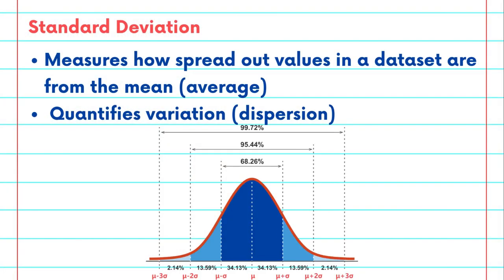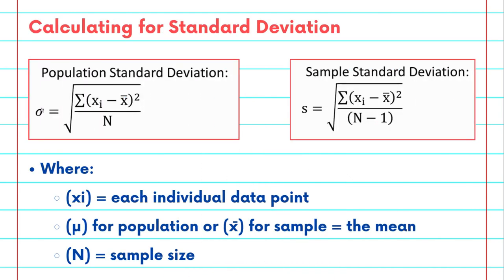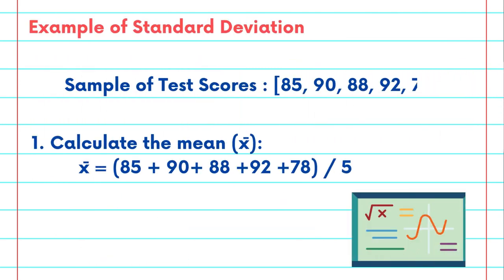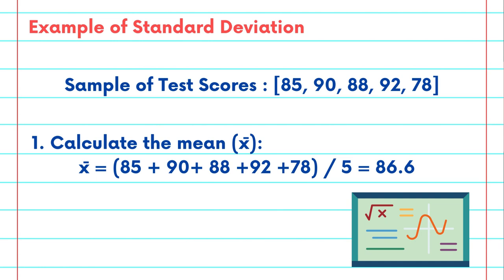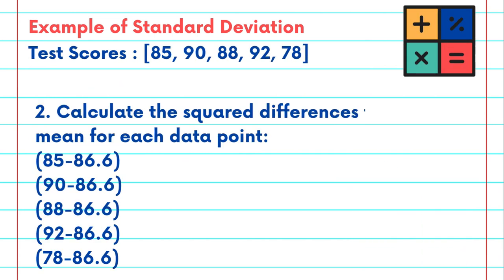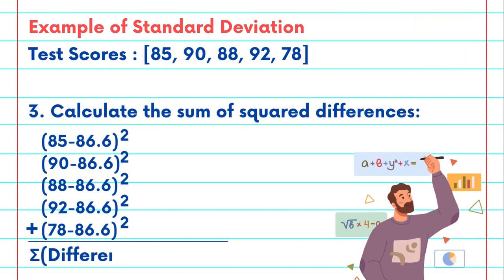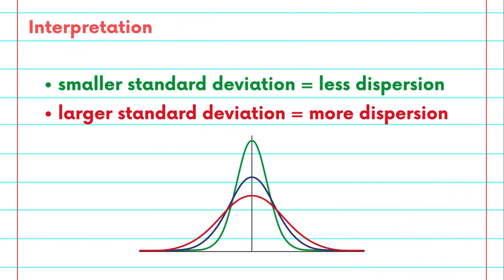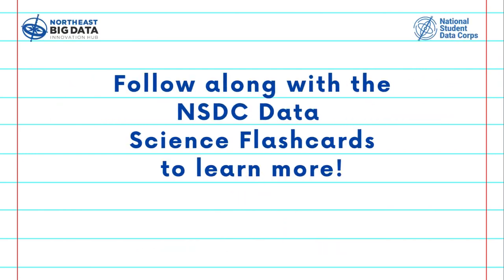Descriptive Statistics Flashcard #4: What is a Standard Deviation?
Learn about Descriptive Statistics with the National Student Data Corps!

What is a standard deviation? How does it help us understand our data's dispersion? Learn more about these concepts throughout the Descriptive Statistics Collection of the NSDC Flashcard Video Series.